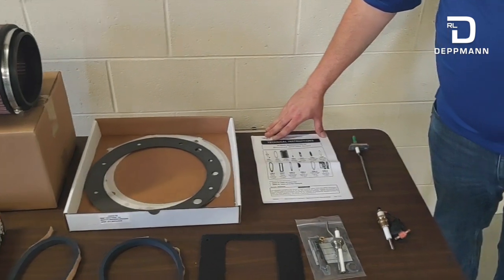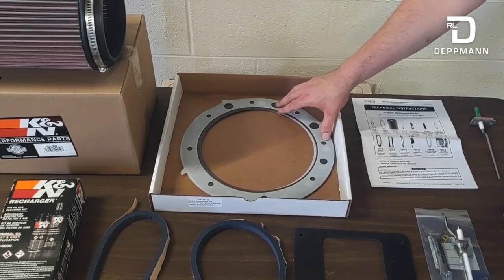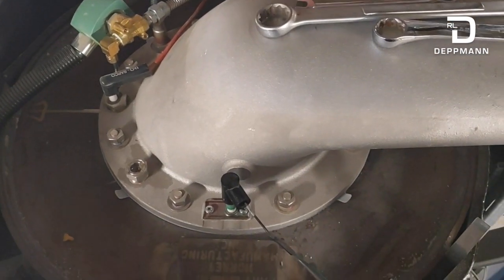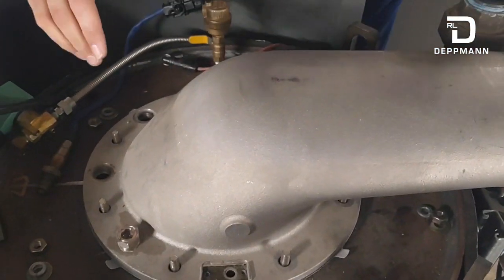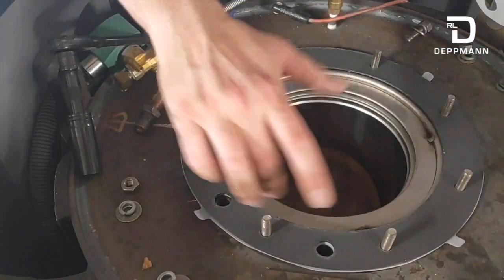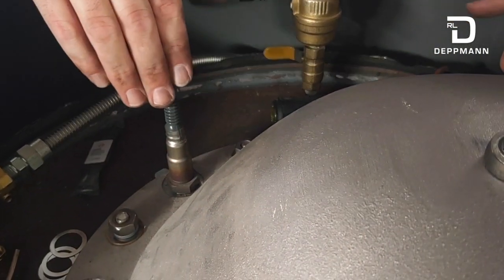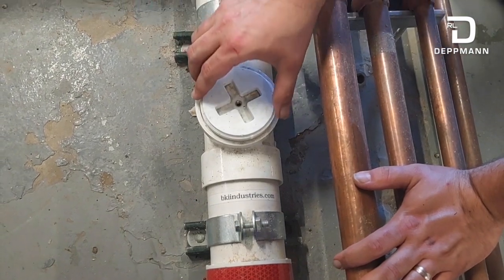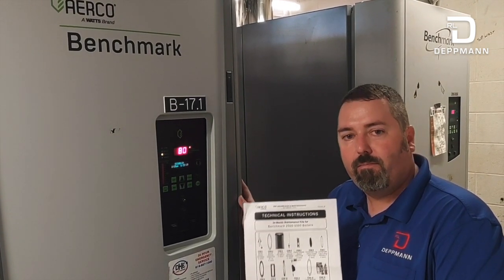Aerco Condensing Boiler Two Year Maintenance Tutorial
Aerco Benchmark Standard and Platinum condensing boilers are an extremely efficient investment, keep your investment running strong with two year maintenance. Follow Dylan, an R.L. Deppmann Aerco Representative, as he guides you in the steps to proper two year maintenance of the Aerco condensing boilers.

If you would like to order a the Aerco Maintenance Kit, contact customer service at this

If you would like to speak with an RLD Aerco Representative, you can get in contact at the following